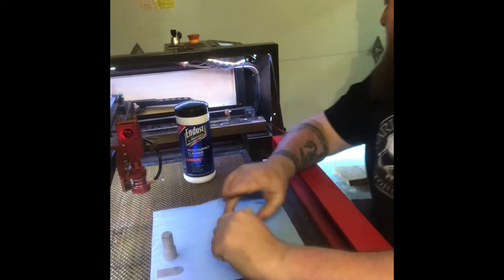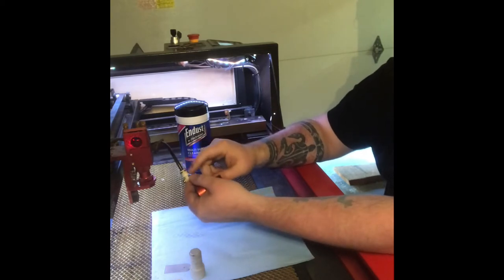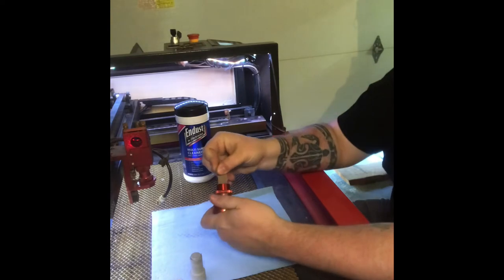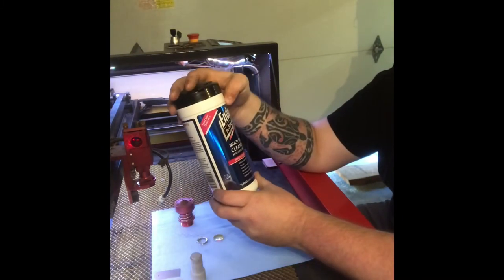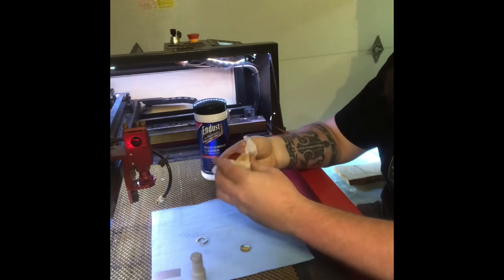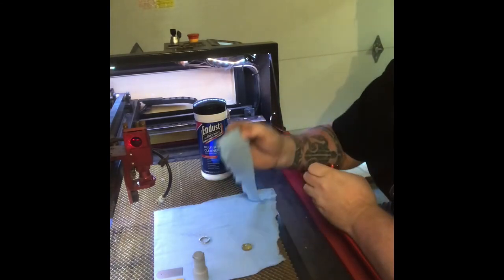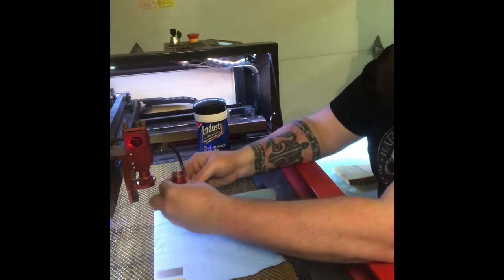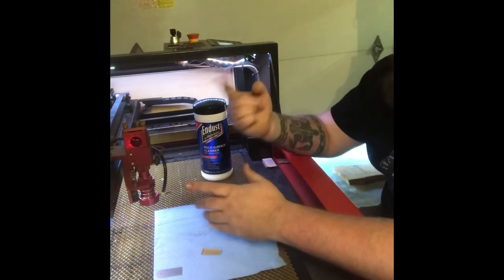How to clean and change out your Co2 Laser Head and Lens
In this video I will show you how to clean your laser lens and change out your laser tip.

Laser Lens:

Electronics wipes:

Lens removal tools:
Sorry, i could't find it.